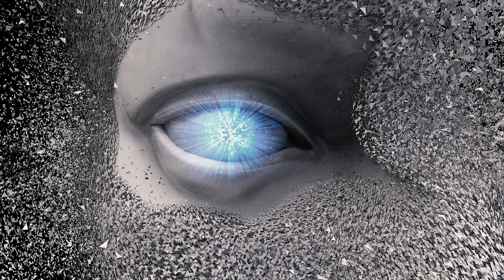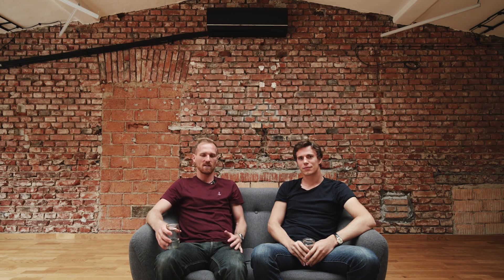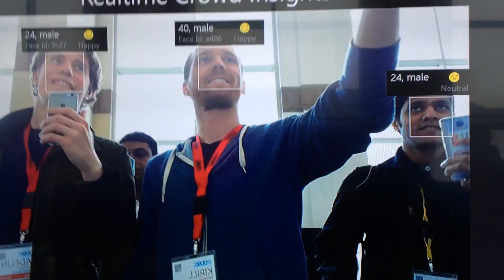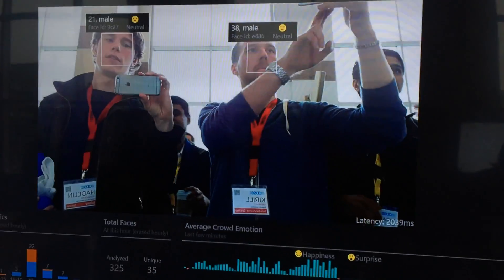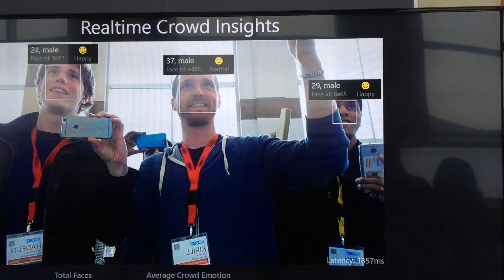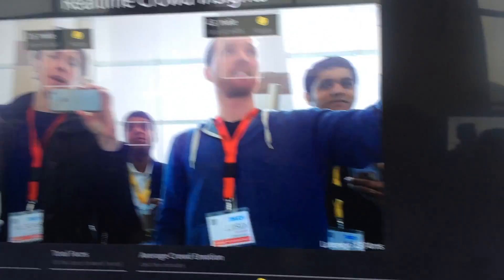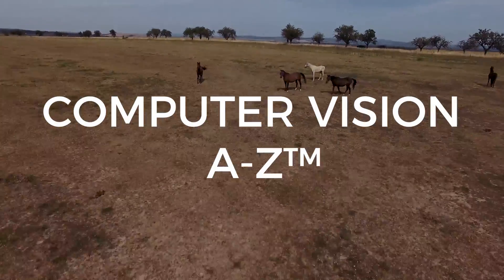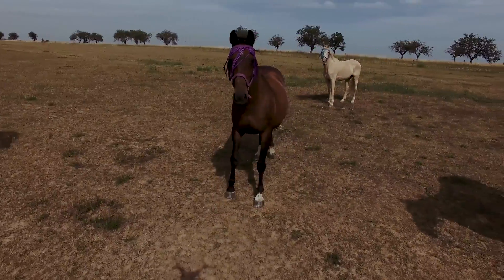COMPUTER VISION A-Z TEASER (WATCH TO THE END)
Join us for a discussion on Computer Vision and some insights into our upcoming Kickstarter: Computer Vision A-Z™.
Find the Course Link Here - e.fnd.to/computervision!

Kirill & Hadelin